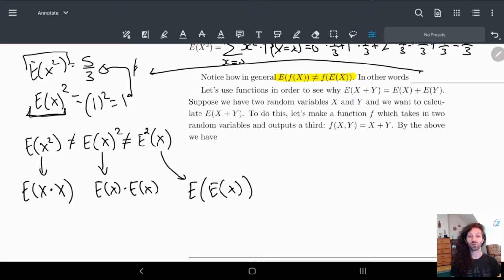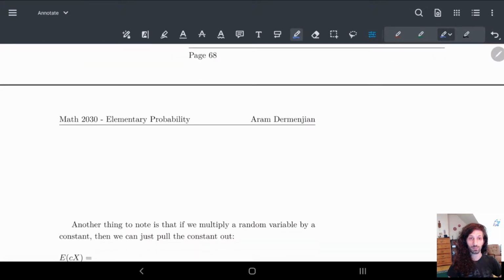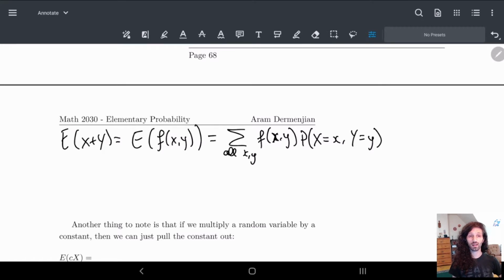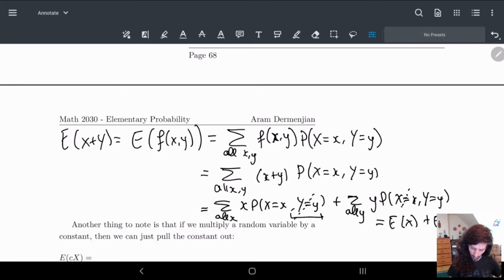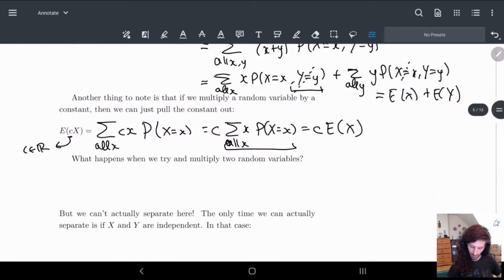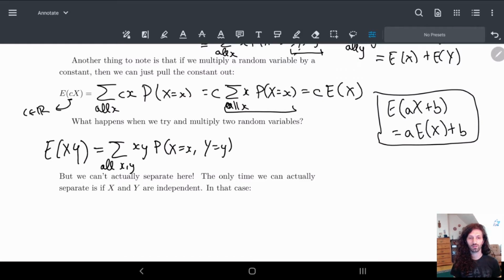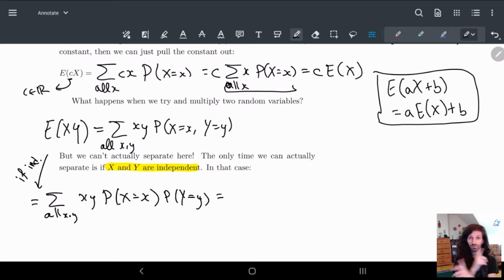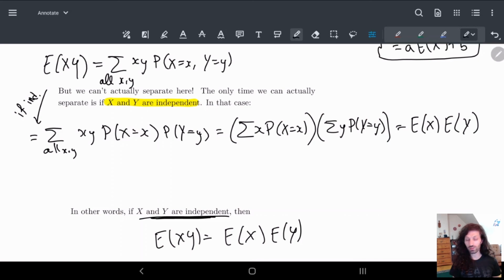28 Multiplication Moments - Part 2 | Addition, Multiplication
We look at addition and multiplication